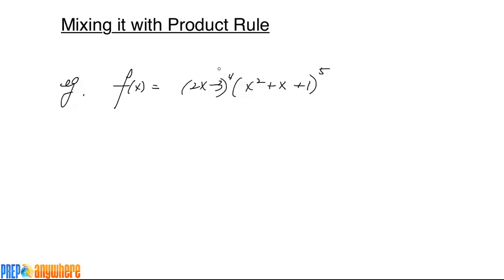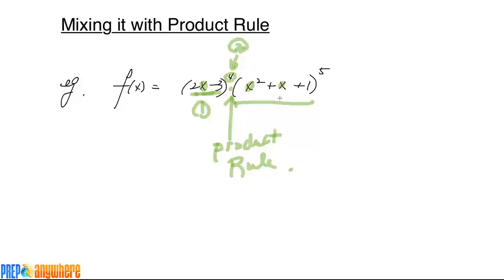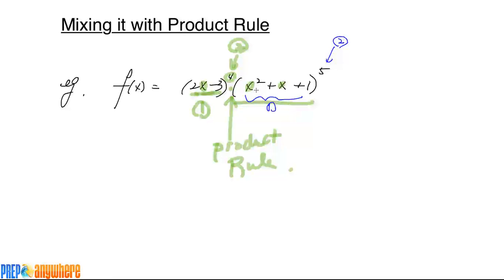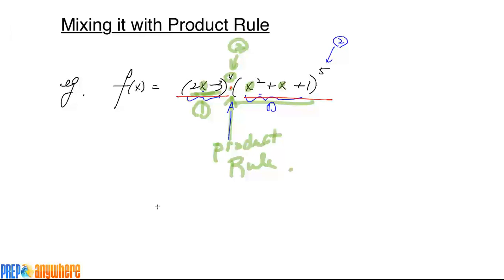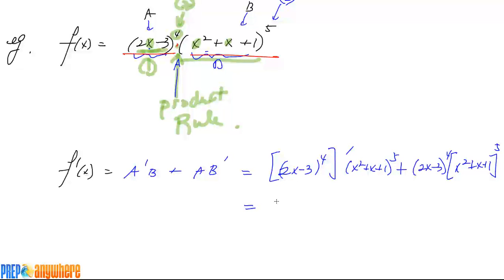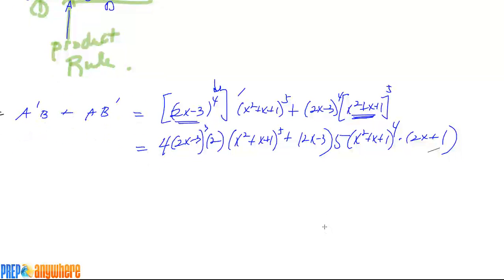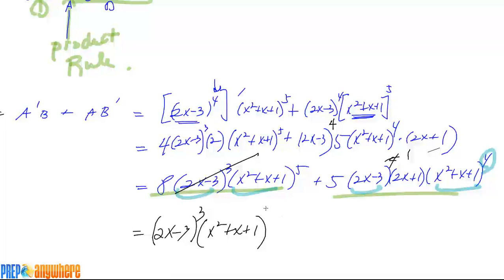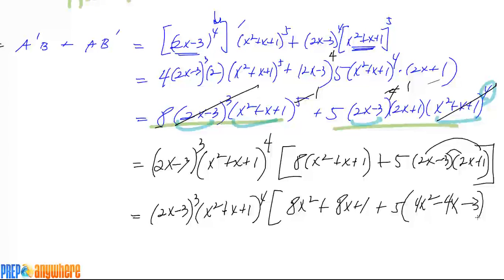Q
Textbook Solutions for Section 3.4, Chain Rule, Single Variable Calculus, 7th Edition